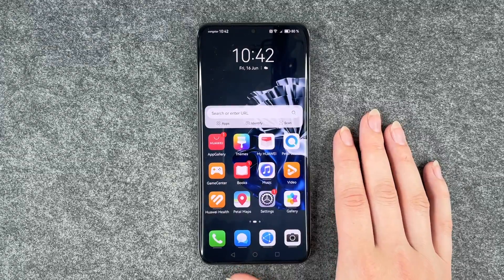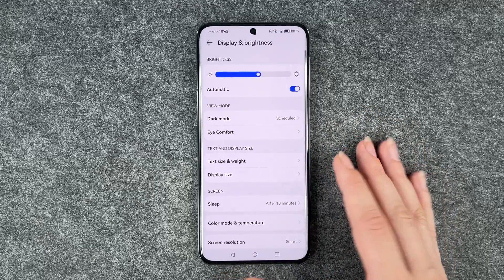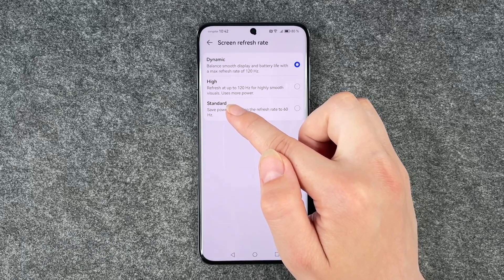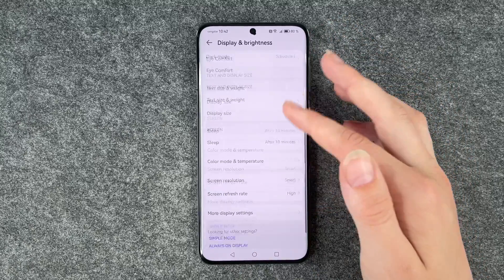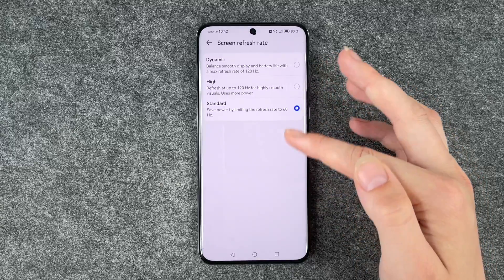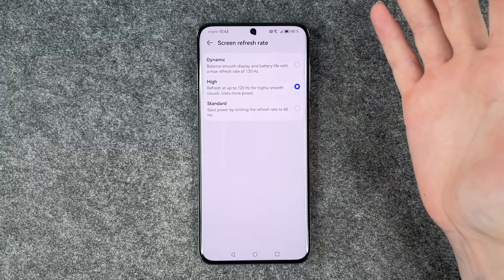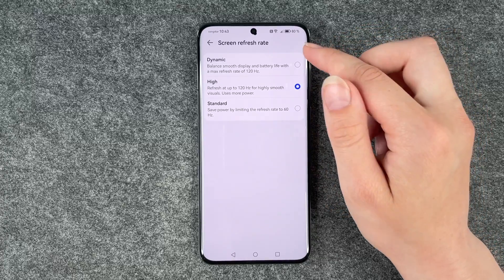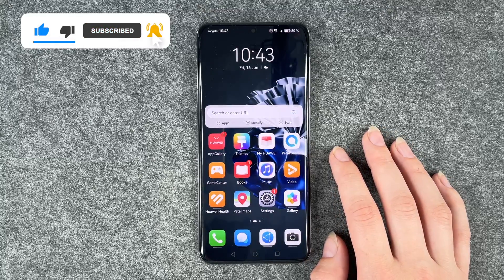Huawei P60 Pro - Display Refresh Rate • 📱• 📈 • ㎐ • Tutorial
Have you ever thought about changing the refresh rate of your Huawei P60 Pro to save battery power? One of the technical highlights of the Huawei P60 Pro is the fact that it allows a refresh rate of 120 Hz. In other words, 120 frames per second are written and that entails a very smooth scrolling. But as always with technical upgrades: the battery must give a bit more here, of course. Fortunately, you can set it how you want and can choose between 60 Hz and 120 Hz.
You can find out everything about this topic and how you can adjust this setting on your Huawei P60 Pro in our short video. Have fun with it.